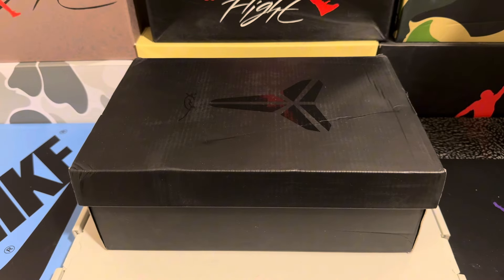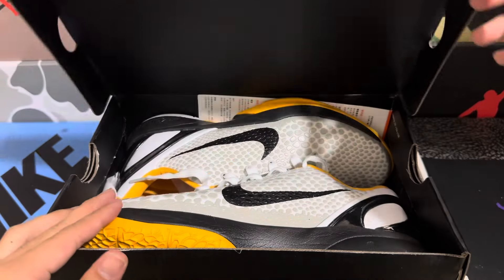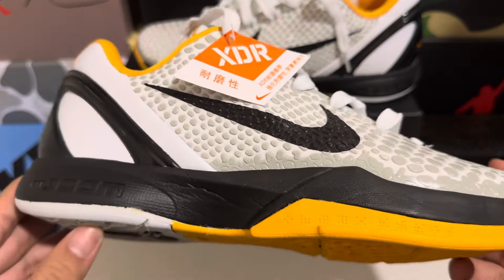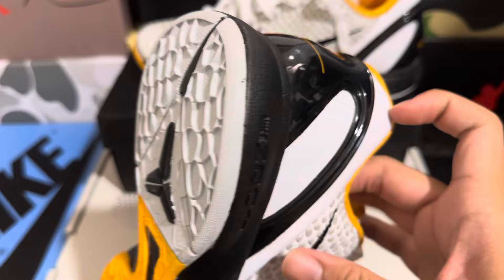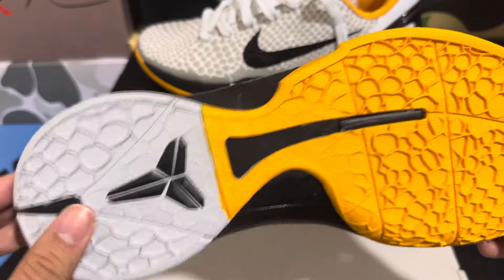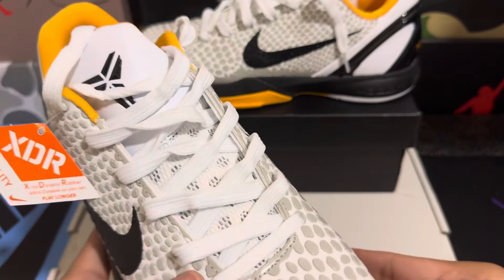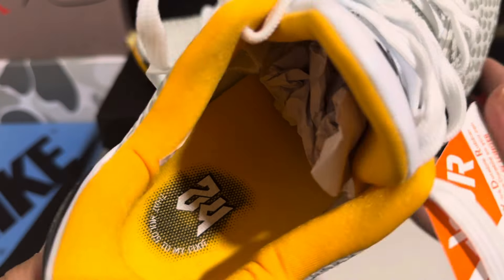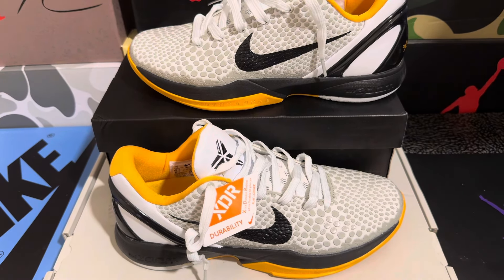DHGATE KOBE 6 DEL REVIEW! | Detailed Look!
While it is my intention as a YouTube Content Creator to show and educate you (the viewer) on the differences and very close similarities of the quality materials on UA or replica sneakers compared to retail sneakers, I DO NOT CONDITION THE BUYING OR SELLING OF REPLICA OR UA PRODUCTS. THIS VIDEO IS STRICTLY FOR INFORMATIONAL AND EDUCATIONAL PURPOSES ONLY Copyright disclaimer under Section 107 of the Copyright Act of 1976 An allowance is made for fair use for purposes such as criticism. comment, news reporting, scholarship, and research.

Lamelo ball
dhgate
kobe 6
kobe
nike
lamelo ball 0.1
Lamelo ball rep
Basketball rep
Basketball fake shoes
replica basketball shoes
dupe basketball
Kd 16
aunt pearl